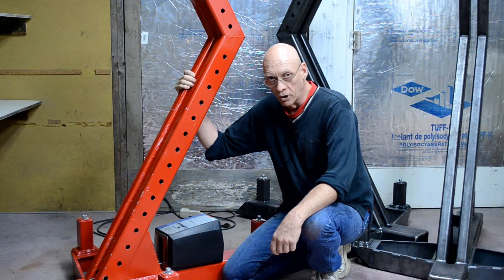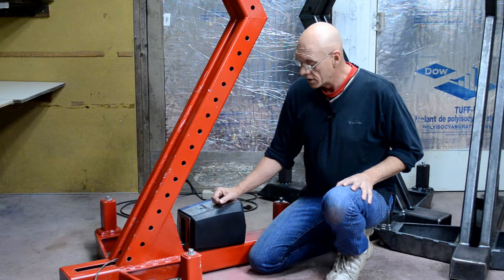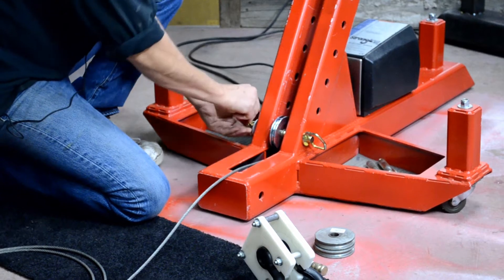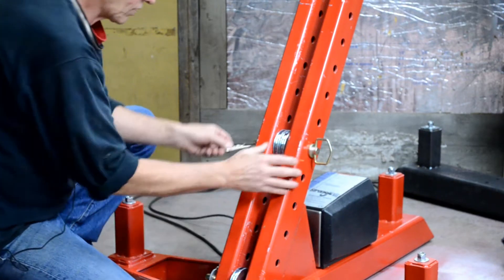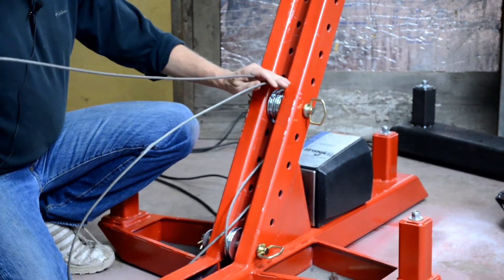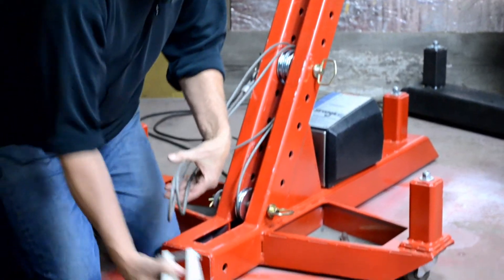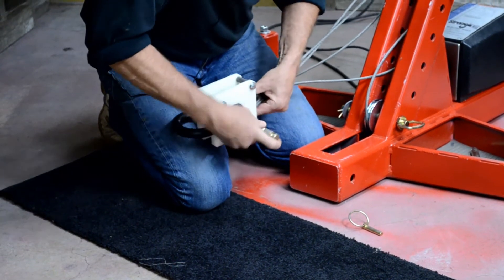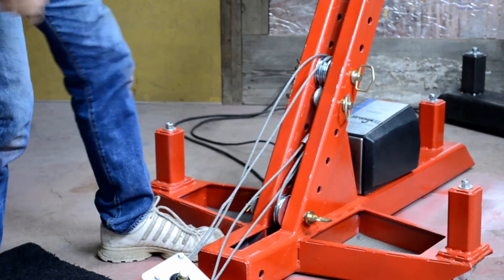The Mighty Duke Power Pull QSV#1 Basic Wire Rope and Double Sheave Block Set up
The Mighty Duke Power Pull auto frame machine set-up video #1. Basic cable (wire rope) and double sheave snatch block set-up. How to configure wire rope over the sheaves and double block. Machine set-up number one.